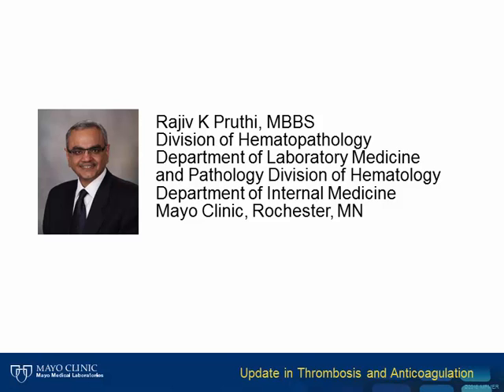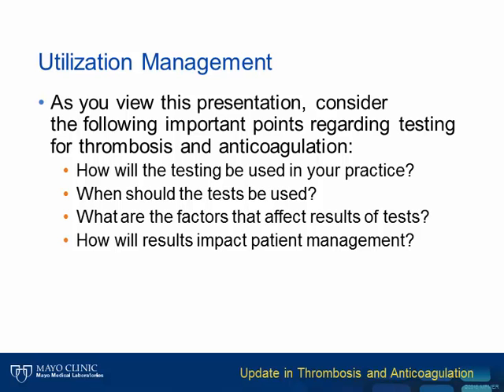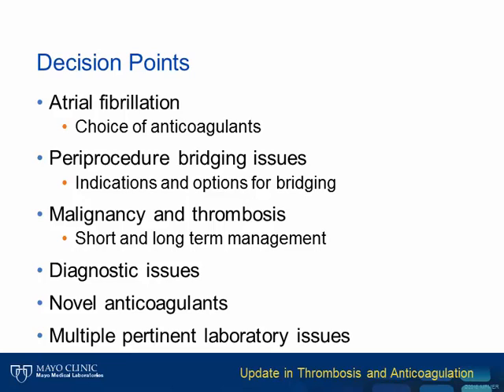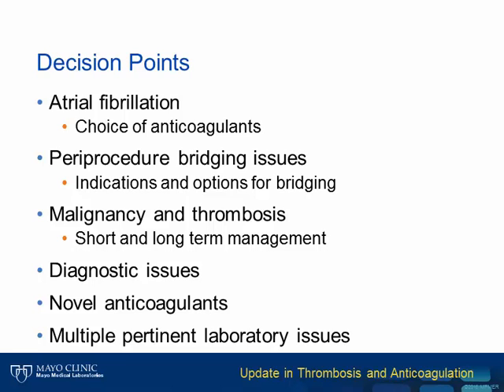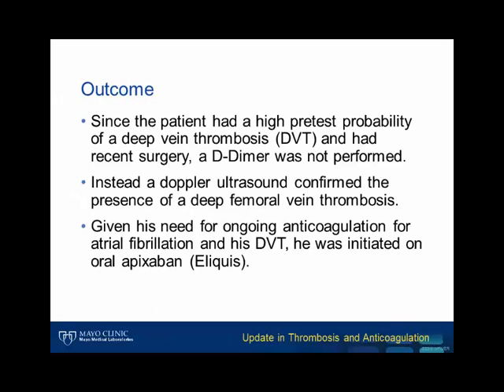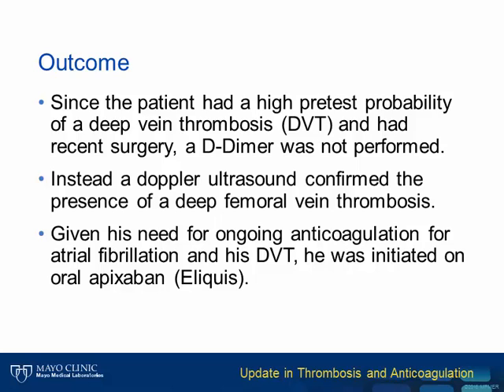Clinical and Laboratory Update in Thrombosis and Anticoagulation [Hot Topic]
In this one case, you can see many different aspects of anticoagulation and various medical conditions such as atrial fibrillation and venous thrombosis. Whether you are responding to routine care needs, or serious health challenges, maintaining a patient's health while managing anticoagulation, requires a thorough understanding of coagulation disorders. This case is just one example of the information that will be reviewed at the Clinical and Laboratory Update in Thrombosis and Anticoagulation conference in Ponte Vedra Beach, Florida.

A presentation by Rajiv K. Pruthi, MBBS